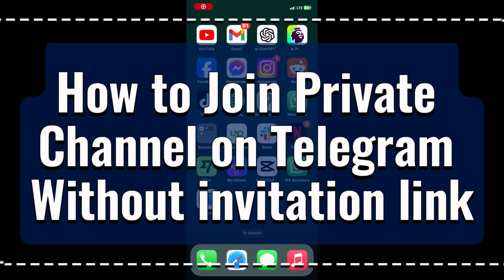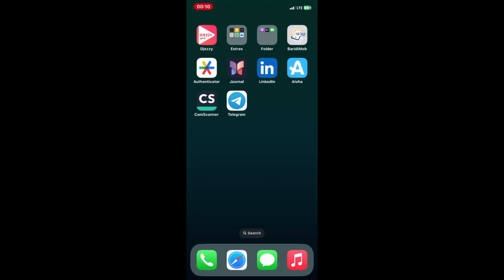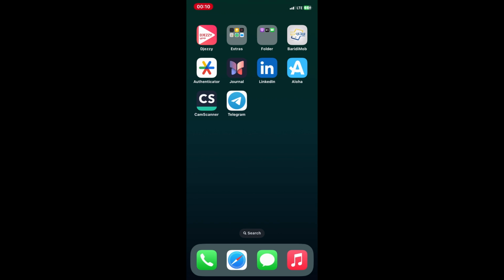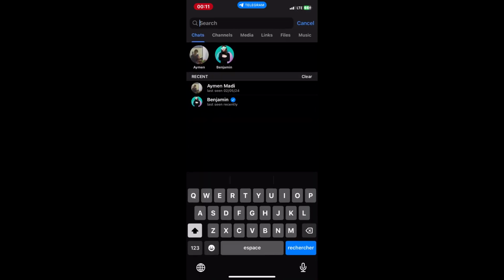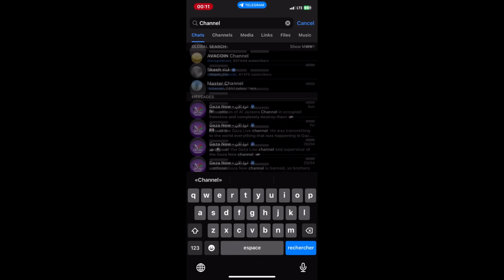How to Join Telegram Private Channel Without Link | How To Enter A Private Telegram Channel 2024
How to Join Telegram Private Channel Without Link

In this video, I will show you how to join a Telegram private channel without a link. Joining a private Telegram channel without an invitation link can be tricky, but with this step-by-step guide, you'll be able to enter private channels with ease.